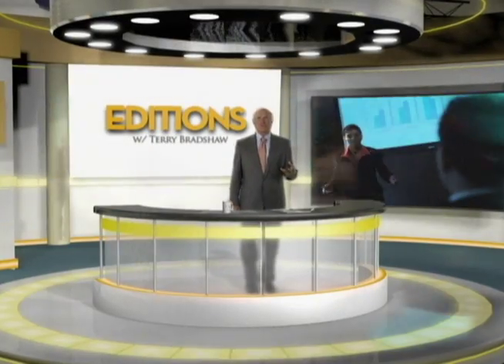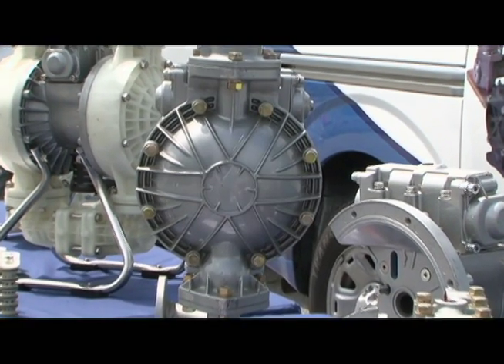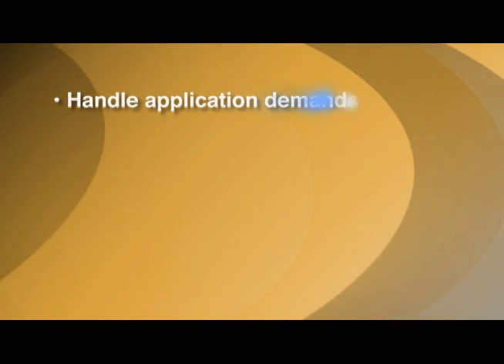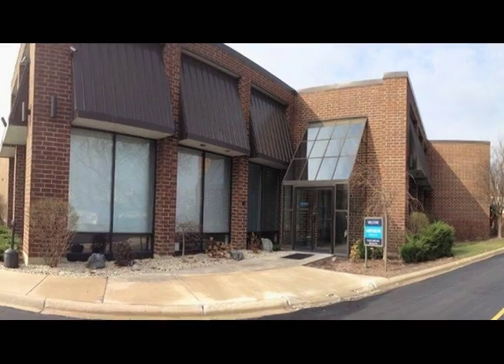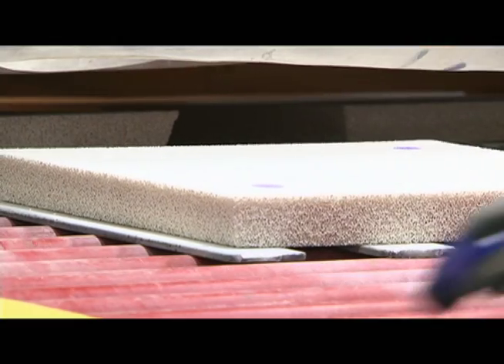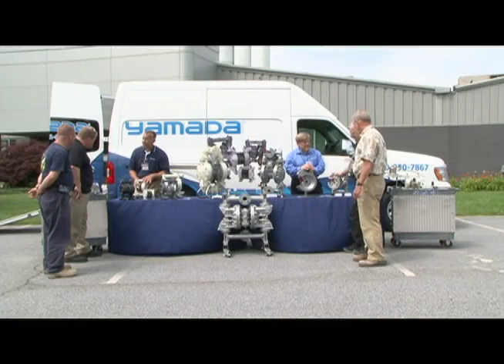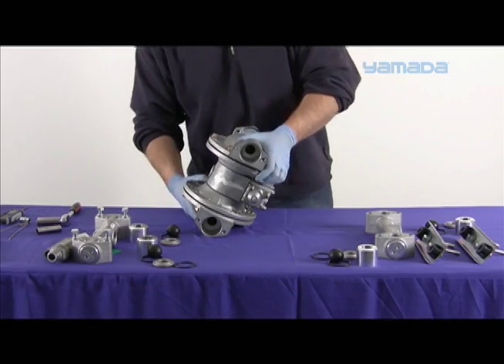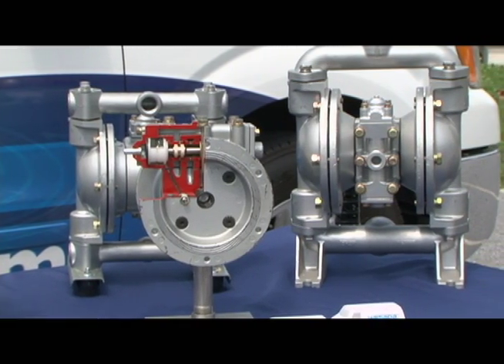Yamada® Double Diaphragm Pump on Editions w/ Terry Bradshaw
In this video, Yamada pumps is featured in the Editions TV show, hosted by Terry Bradshaw.

When it comes to product quality, performance, and reliability, there's no better value in Air-Operated Double Diaphragm pumps than Yamada.  Yamada pumps feature an innovative patented air valve, are self-priming, sheer sensitive, intrinsically safe, portable, and can run dry.  Rugged Yamada pumps offer wetted materials in 316 stainless steel, aluminum, cast iron, polypropylene, acetal, PVDF, PTFE and seven internal elastomer options to exceed your most demanding application requirements.  Fluid temperatures range from -40ºF to 350ºF and pressure to 200 psi.  Whether your application is coal mine, hydro floridic acid, paint, adhesives, or biodiesel, Yamada pumps are designed to handle a broad range of liquid and powder transfer applications.  Think Yamada!